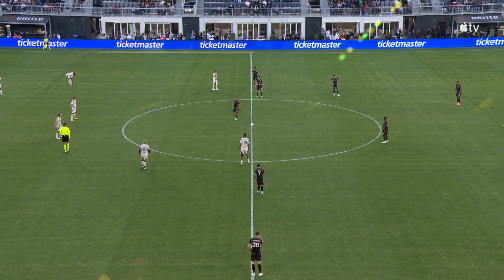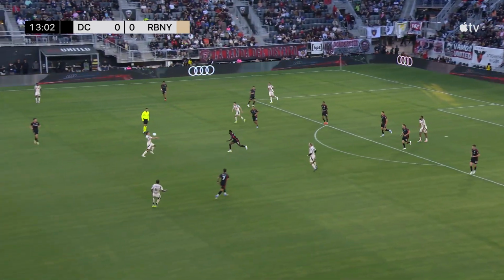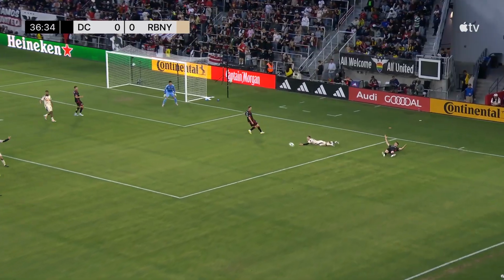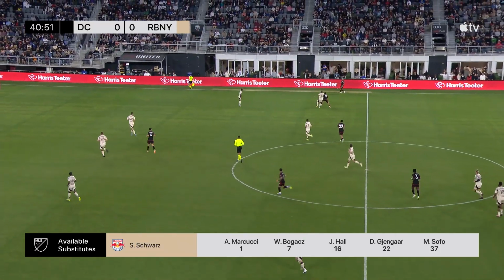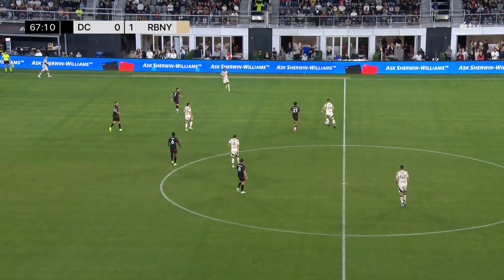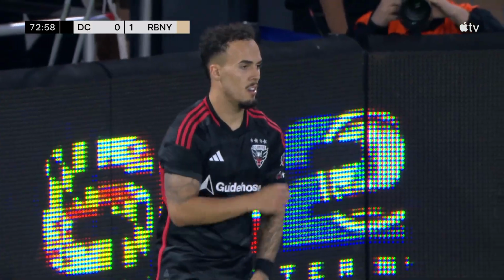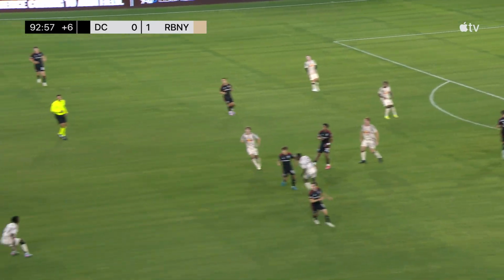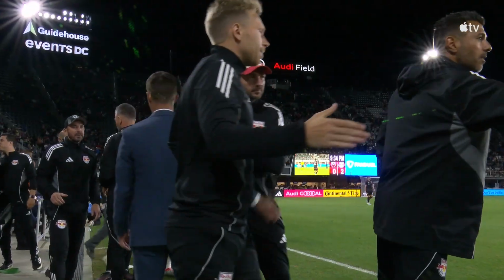MLS Highlights | New York Red Bulls Defeat D.C. United 2-0 | May 24, 2025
The New York Red Bulls defeat bitter rivals D.C. United, 2-0, at Audi Field in Washington, D.C. Cam Harper opened the scoring on an assist from Emil Forsberg, while Mohammed Sofo added an insurance goal in stoppage time.